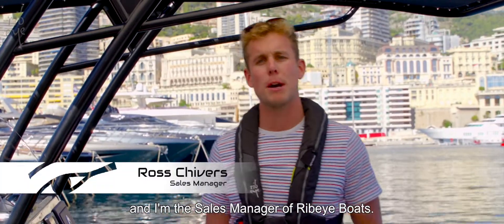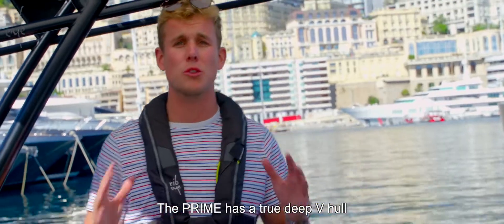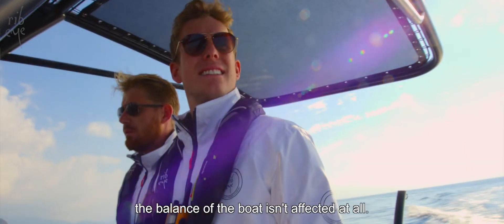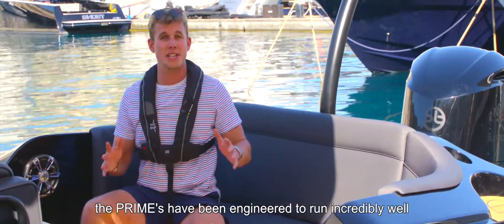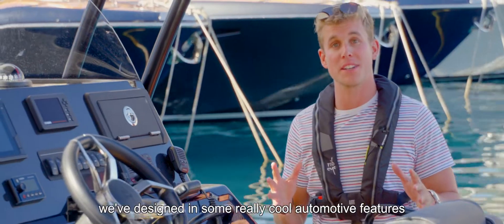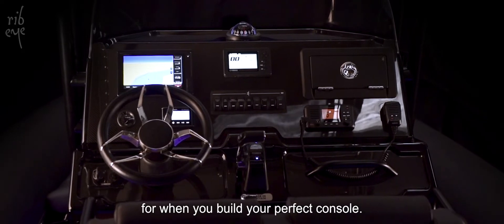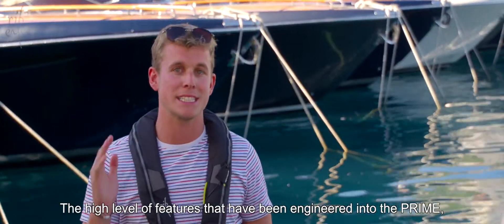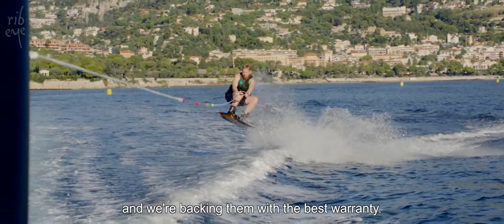PRIME EIGHT21: Walkthrough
Sales Manager Ross talks you through exactly why this is an 8m RIB like no other.